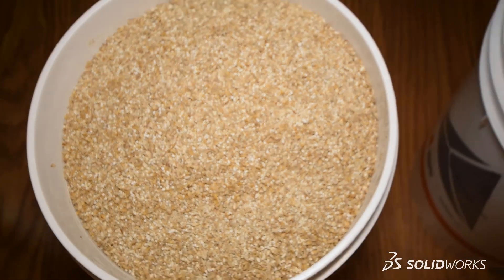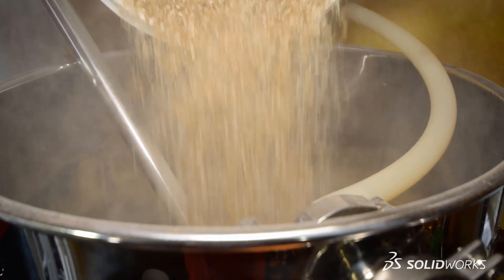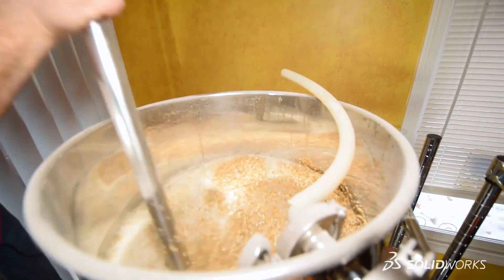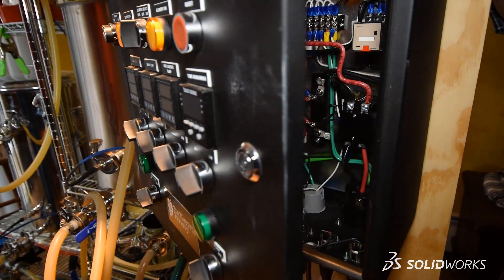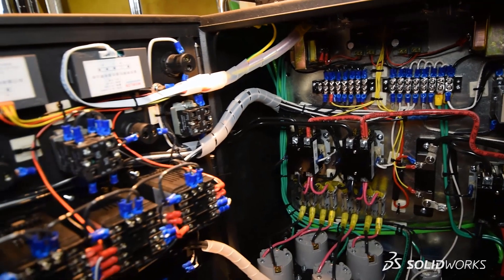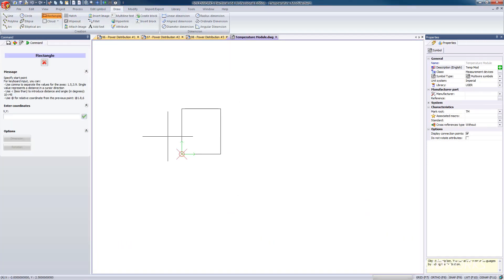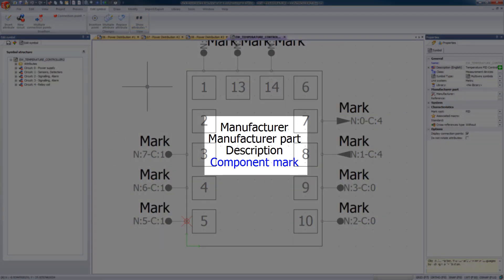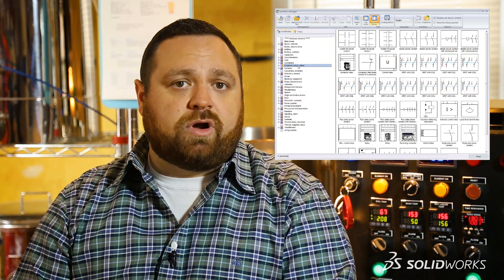Brewing with Electricity: Episode 3 of 7 – Starting our Mash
Episode 3 kicks off with one of the first steps in the brewing process - called Mashing. This is where we soak our grains in water at a controlled temperature in order to extract all the sugars which we need during fermentation. In order to control the temperature correctly, we are taking a closer look at our electrical cabinet - specifically the temperature control module and how we create its symbol within SOLIDWORKS Electrical.

For more information on our SOLIDWORKS Electric Brewery, specifically even more detailed tutorials, tips, and tricks, head over and search for electric brewery.